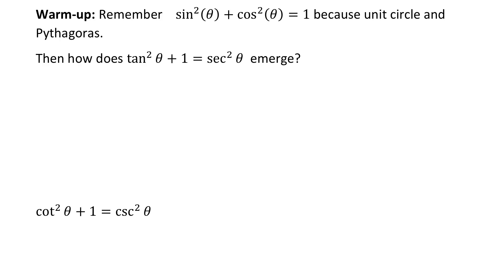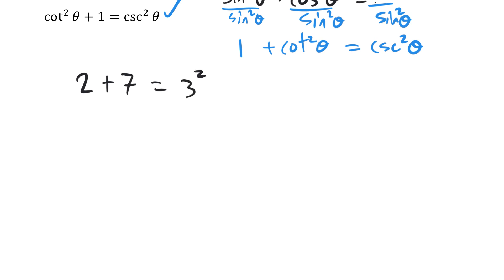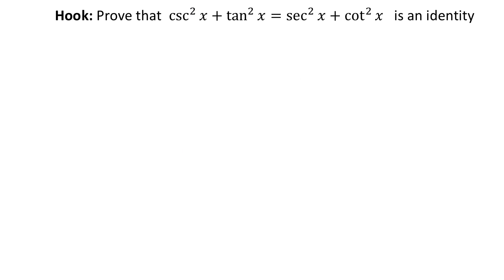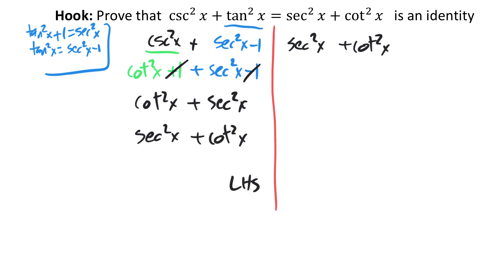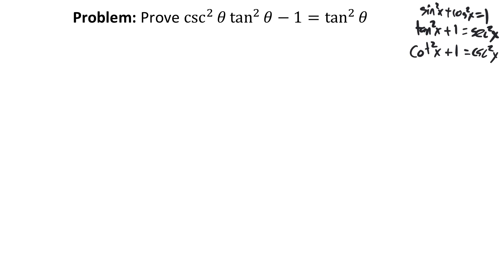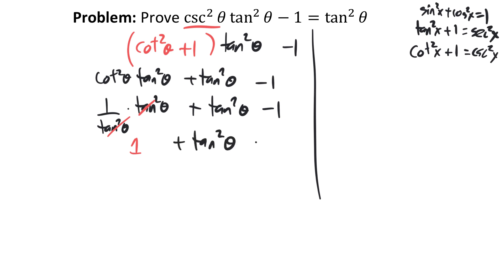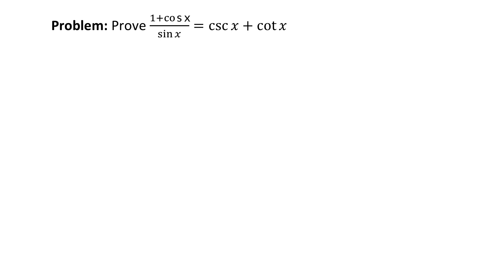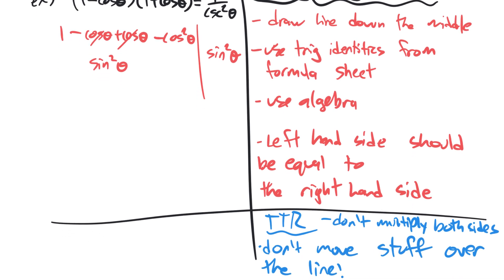Unit 7 lesson 2